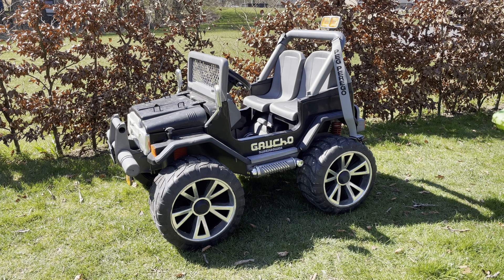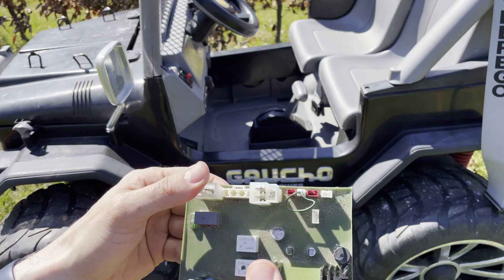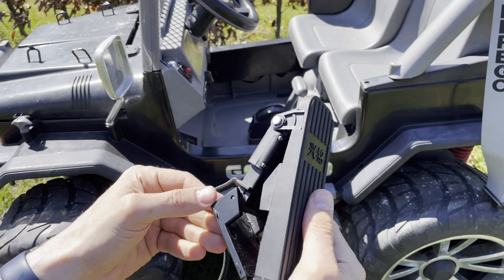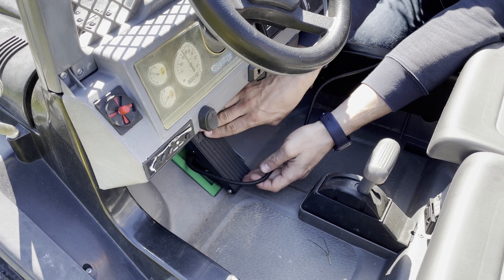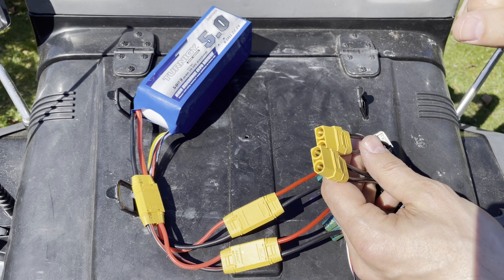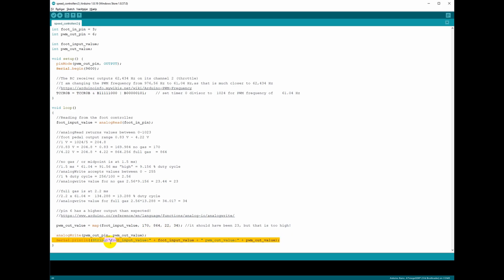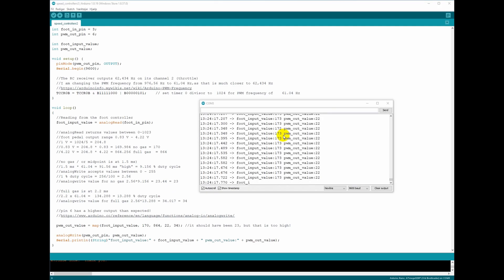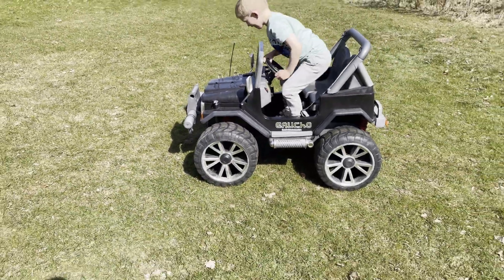MODIFIED Peg Perego Gaucho Superpower 24V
I fixed a broken Peg Perego Gaucho Superpower, by adding two new ESCs, a foot pedal and an Arduino nano.

00:00 - Intro
00:08 - The issue
00:39 - The new electronics
01:20 - Pedal mount
02:08 - Electronics overview
03:21 - Programming the Arduino nano
11:26 - Testing the code
13:04 - Test drive
13:41 - Test drive as an RC car

Links:
First, if you are in Denmark like me, you need a VPN to access Banggood, since it is currently blocked. I am using

Arduino nano
Foot pedal